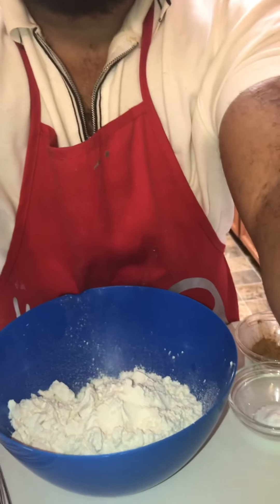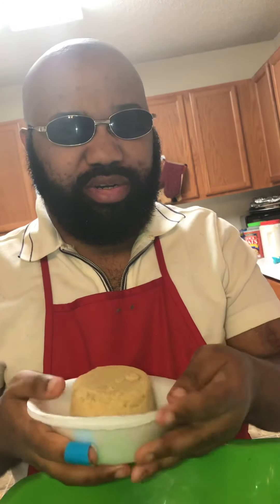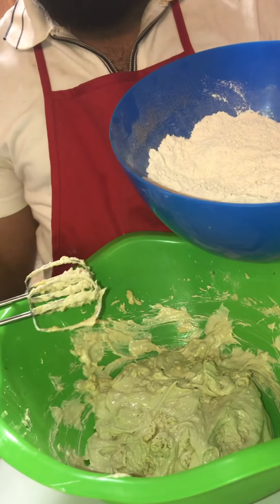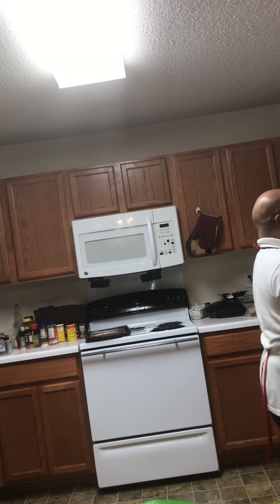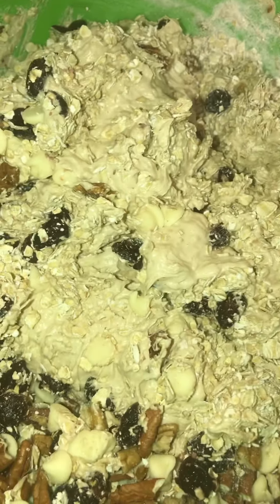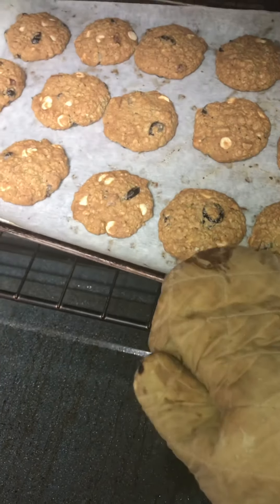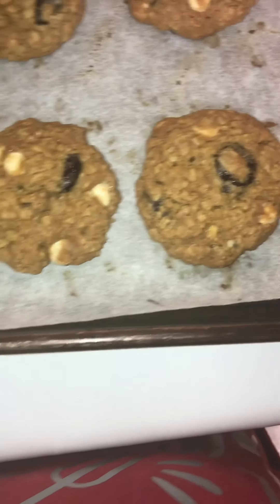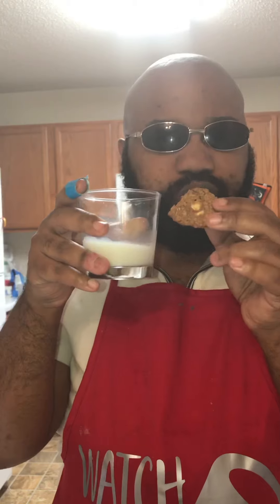White Chocolate Cranberry Pecan Oatmeal Cookies by Zeke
Hello there everybody, is Zeke the blind man in the kitchen again. I wanted to do this awesome cookie recipe that I found on the Internet the other day. This is a good holiday cookie also. I love everything that it consist of. Try these  out for yourself, I guarantee you  will enjoy.  Enjoy the video and go make  you some.